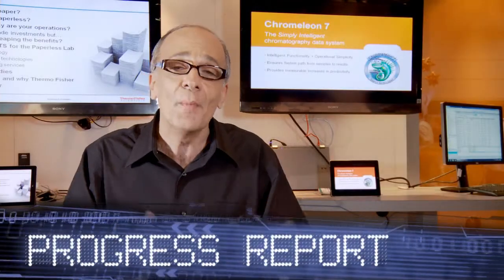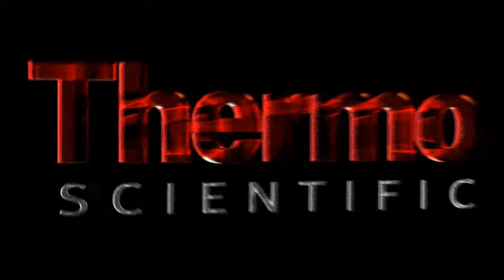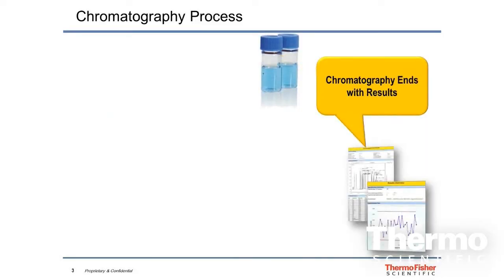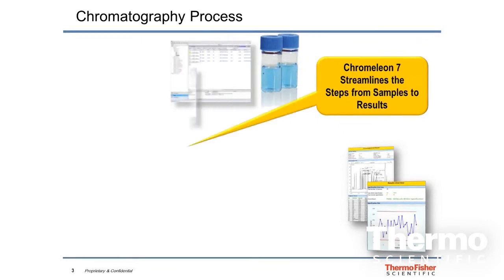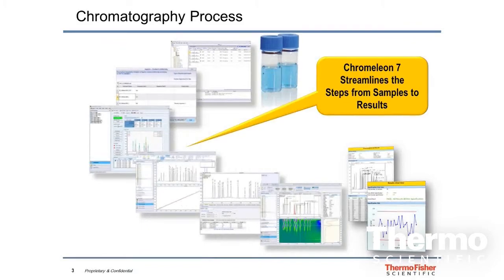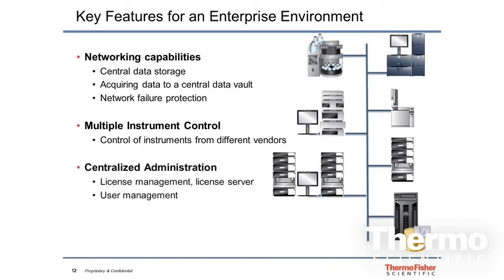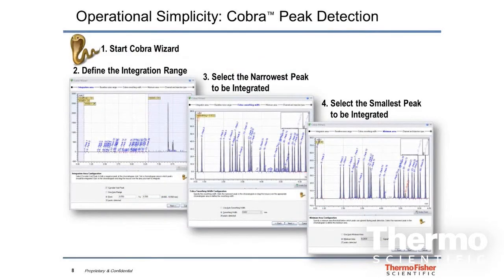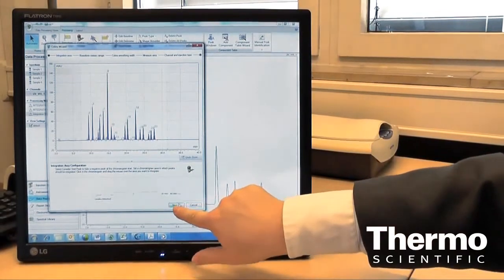Chromatography Data System Combines Simplicity with Functionality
-- Vice President of Chromatography Software, Fraser Mcleod describes how pharmaceutical and biopharmaceutical, environmental, food safety and environmental laboratories benefit from the intelligent functionality and operational simplicity of the Chromeleon chromatography data system. The strength of Chromeleon chromatography data system lies not only in the comprehensive tools for 21 CFR Part 11 compliance, but also in the control and data collection of IC, LC and GC systems from manufacturers other than Thermo Scientific. Fraser says that the Chromeleon chromatography data system includes smart tools that handle up to 90% of your daily workflow and the rest you can customize to your specific application.